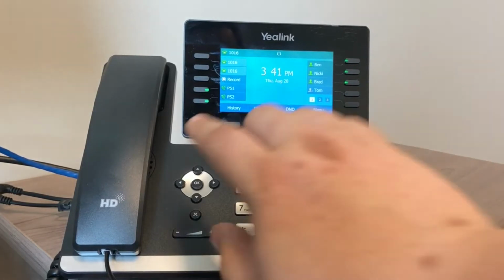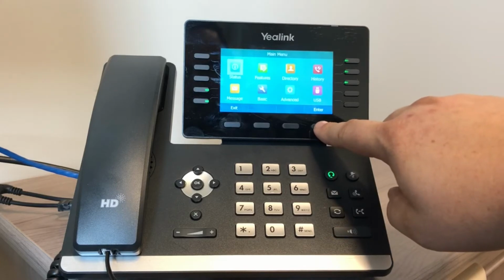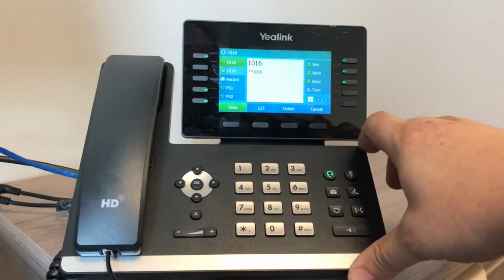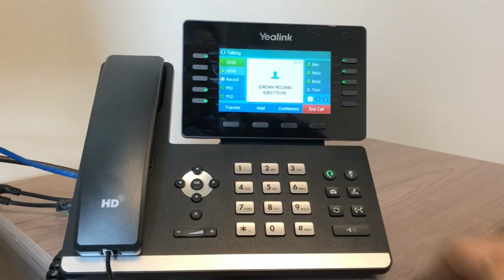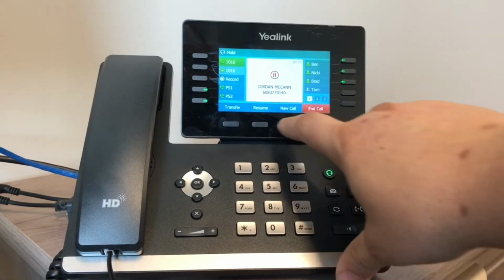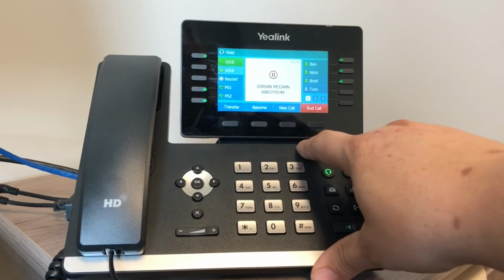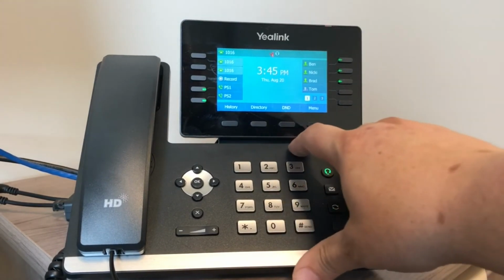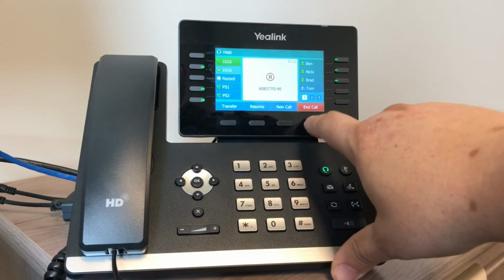Getting Familiar with your Yealink VoIP Phone System Full Tutorial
Discover how to use the features of your VoIP Phone with Itechra. This video will help you navigate and utilize all of the great features on the Yealink phone system. Jordan from Itechra walks us through the features and benefits of this VoIP phone system.